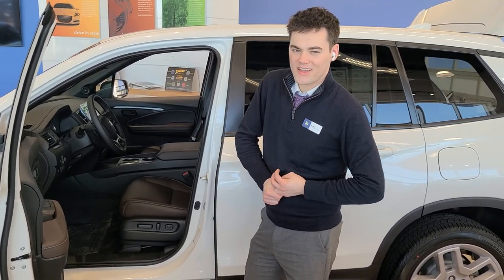Russ Darrow Honda Allergy Prevention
Hit the road with confidence, not allergies! 🚗🌼 Get insider tips to minimize allergy-induced driving distractions in our latest content. Need more guidance? We're all ears at Russ Darrow Honda! 📞💚